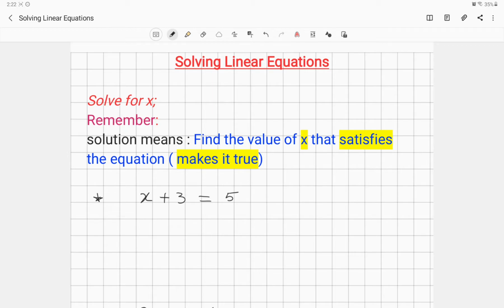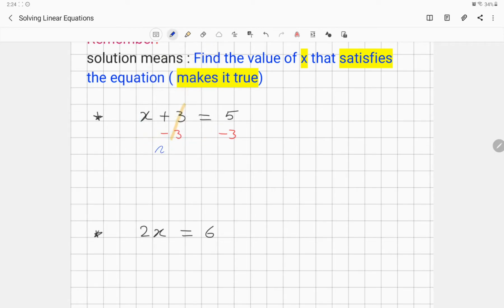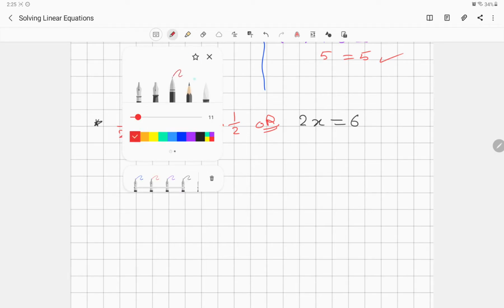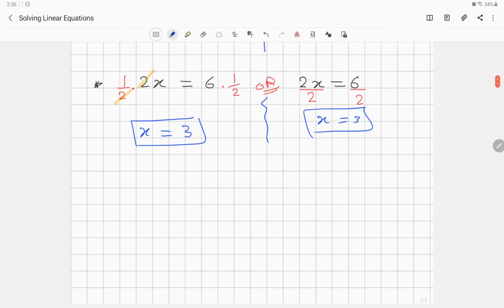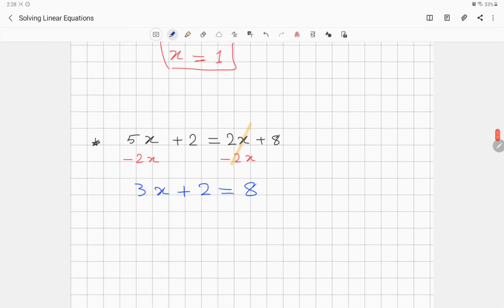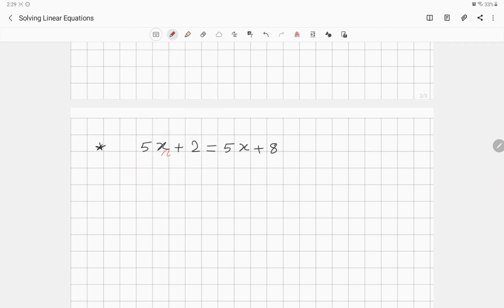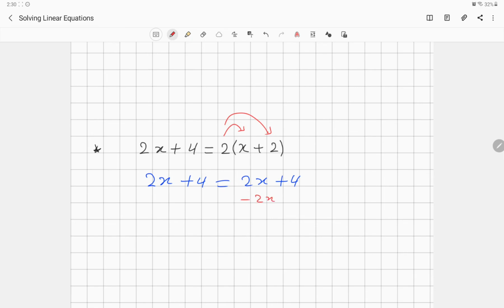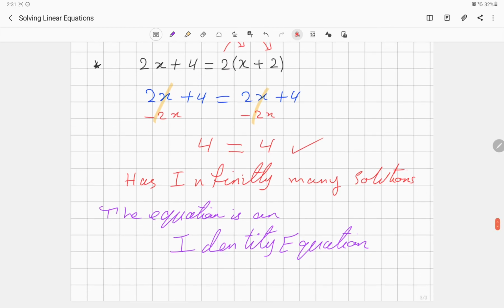Solving Linear Equations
Simple Linear Equations, one Step, & Multi-Steps..
one solution, No Solution, & Infinitely Many Solutions.